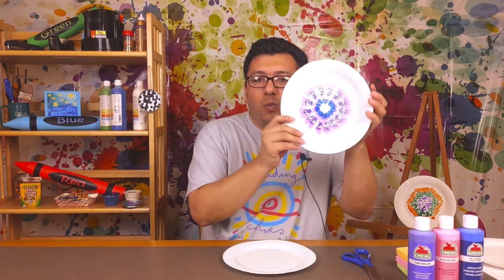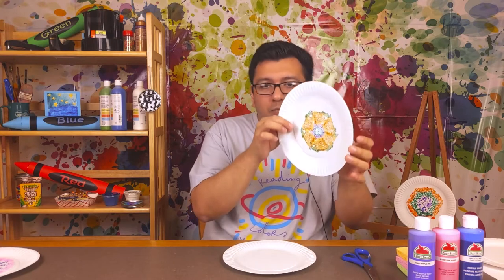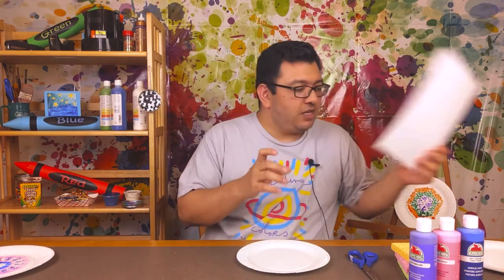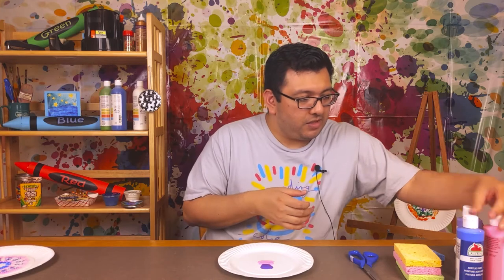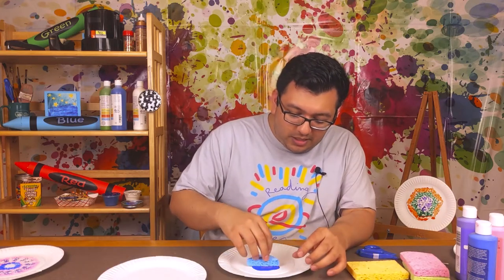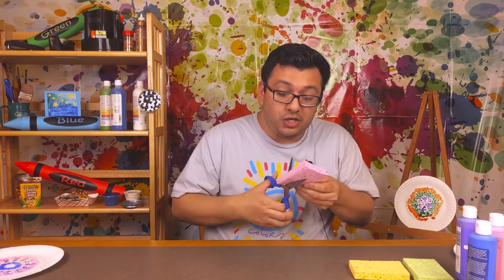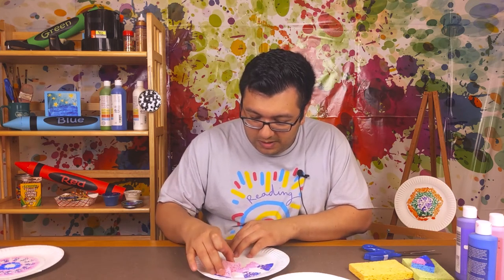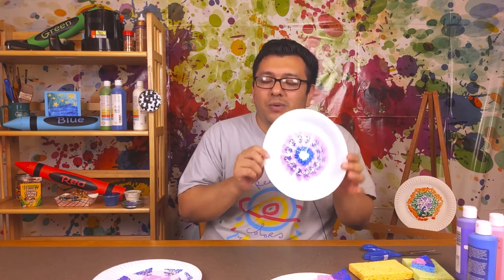Craft - Sponge Painting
Join Mr. Erick as he demonstrates how you can create colorful masterpieces by painting with sponges!